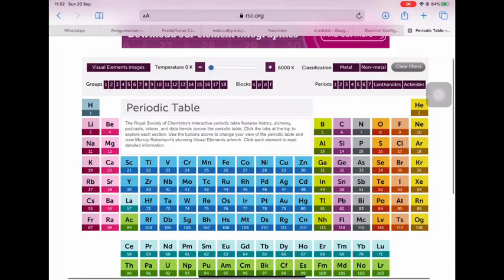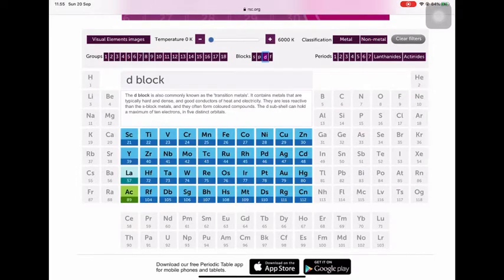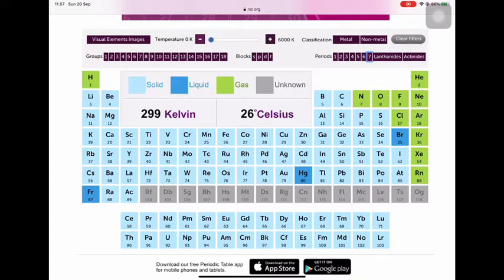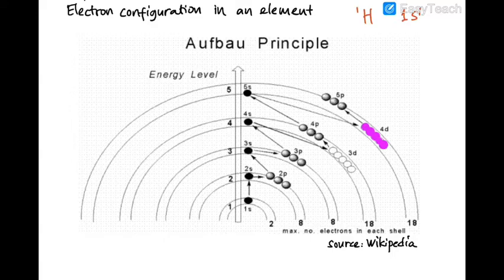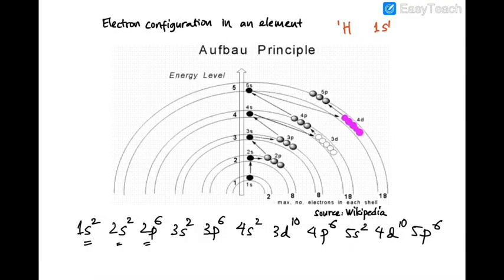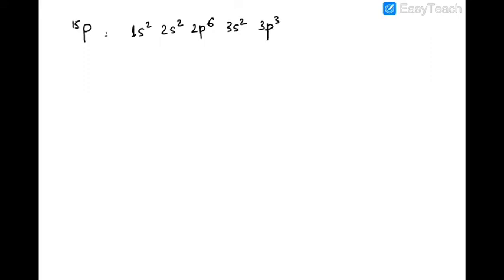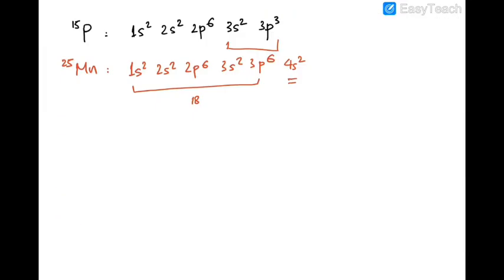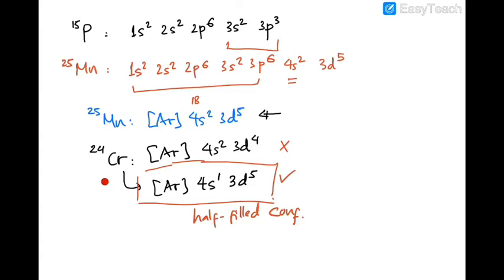Atomic Structure & Periodic Table Part 4